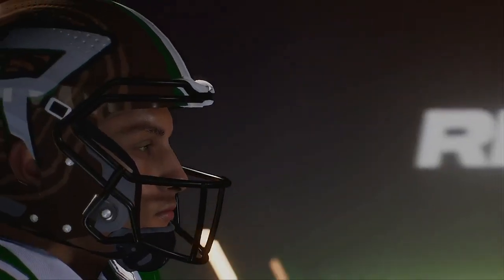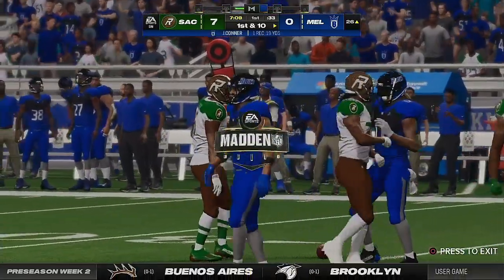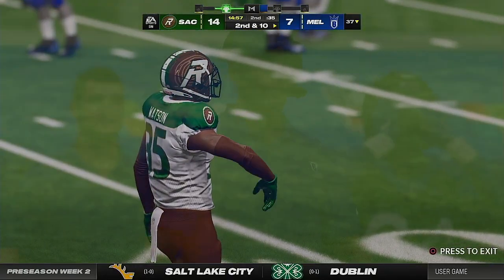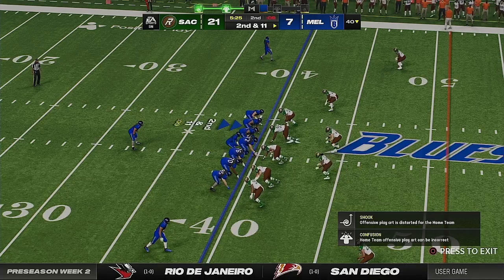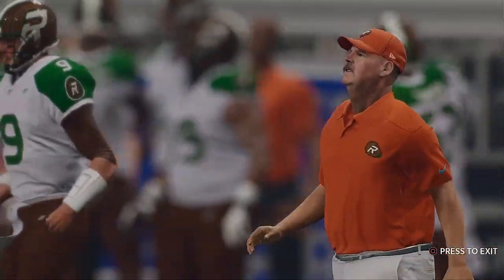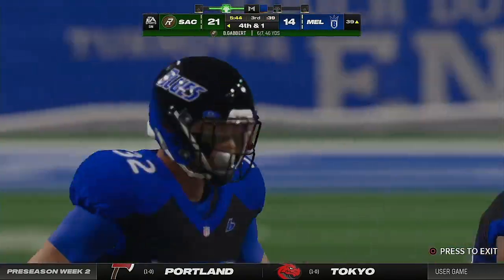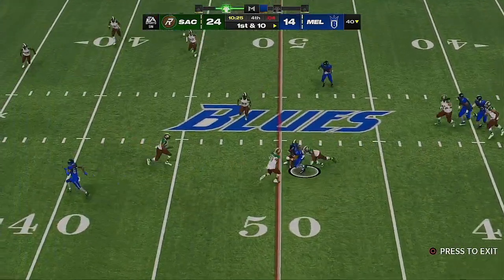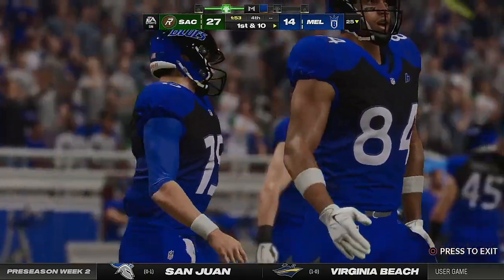WFL Preseason Test Game Sacramento Redwoods @ Melbourne Blues